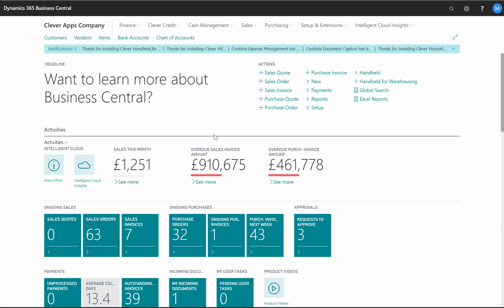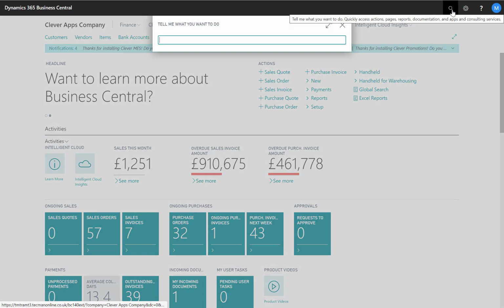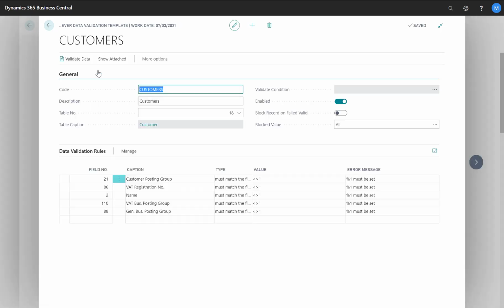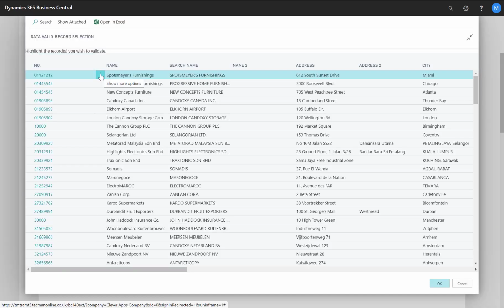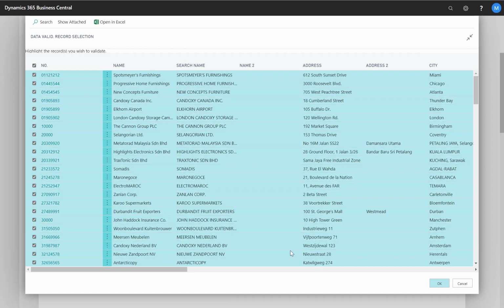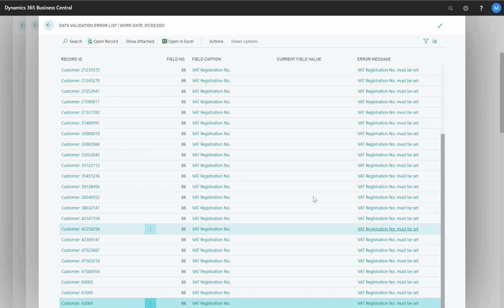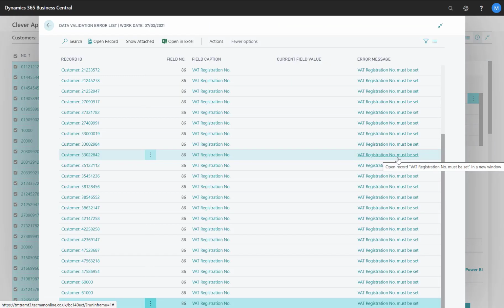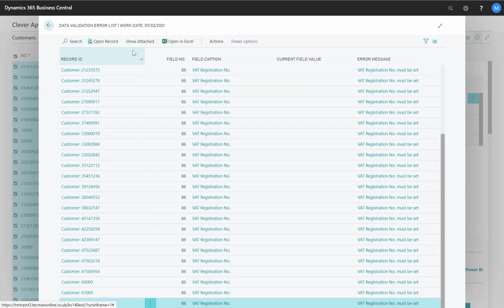Clever Data Validation - Getting Stuck In!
Once you are setup, lets get using Clever Data Validation to enhance your business processes and data accuracy.